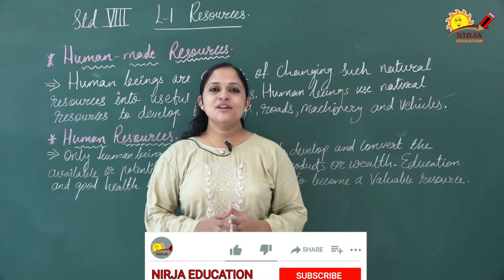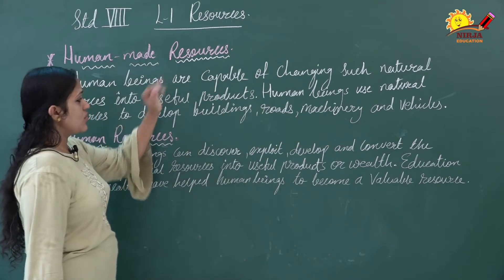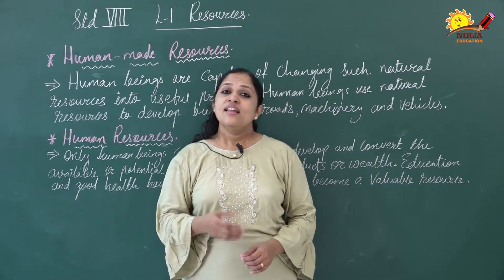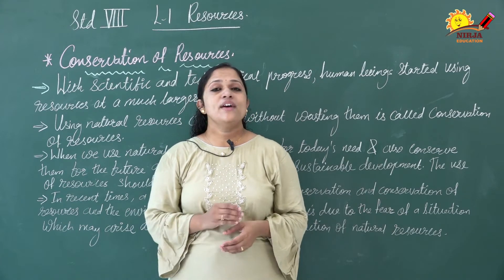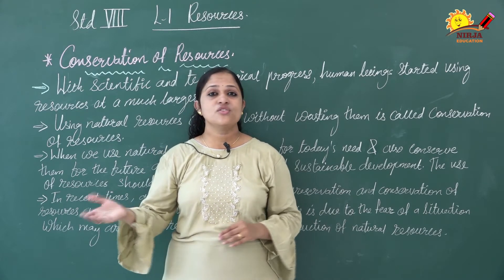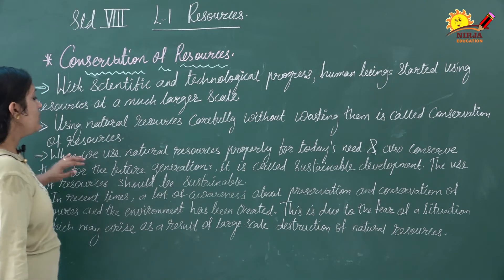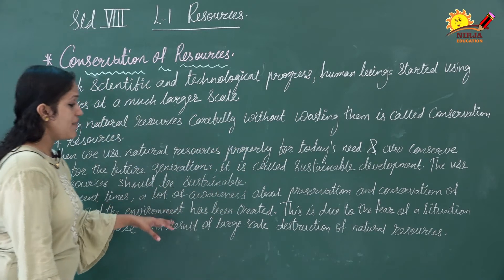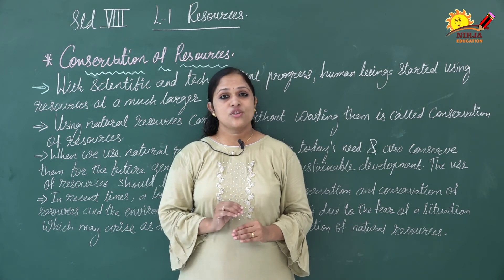Class 8 Social Science Chapter 1 Resources - Part 2 - Class 8 : Geography ( Chapter 1: Resources )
Class 8 Social Science (Geography)
Chapter 1 . Resources
Part 2
Explained By Mrs. Sweety Nair

class 8 social science chapter 1 resources -  here you can get a quick check on your know-how of class 8 geography chapter 1 resources in one place... we will upload all chapters of social science class 8 ..

resources chapter 1 class 8th ncert geography हिंदी में.

class 8 geography chapter 1 resources ncert\cbse part 2.